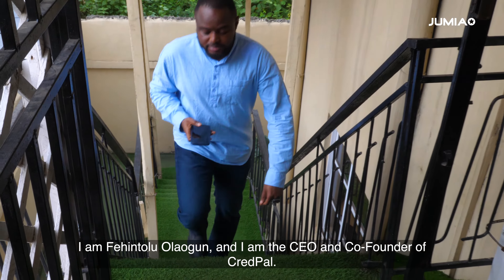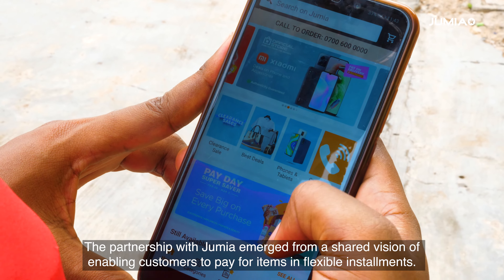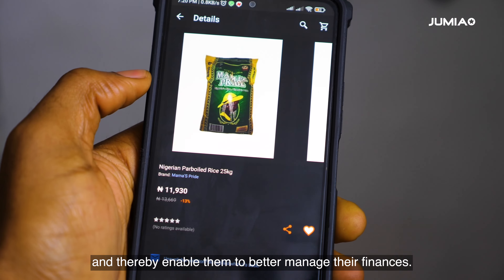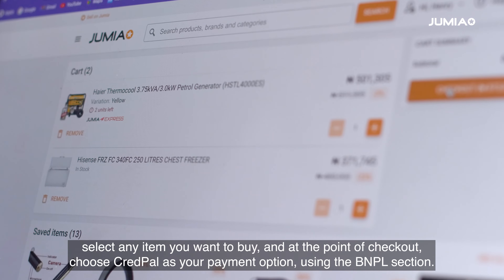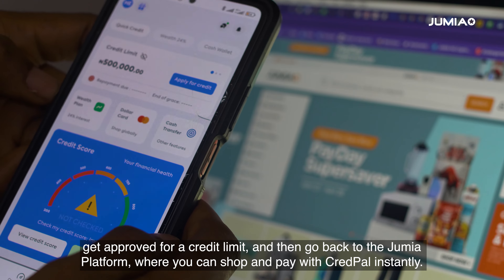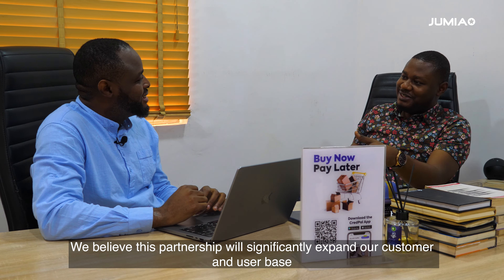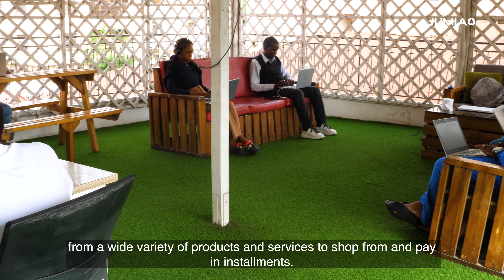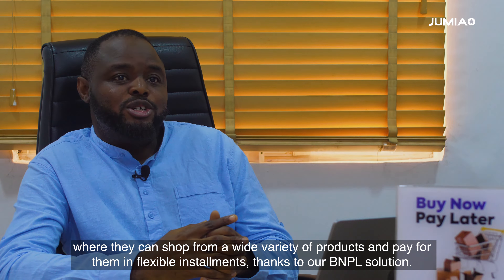Jumia Partners with CredPal || Buy Now, Pay Later (BNPL)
Fehintolu Olaogun, CEO of CredPal, speaks on the strategic partnership with Jumia to expand Buy Now, Pay Later (BNPL) offering on the e-commerce platform to consumers in Nigeria. 🛒💳

▶️ Together, we are committed to providing innovative solutions that meet the evolving needs of consumers.